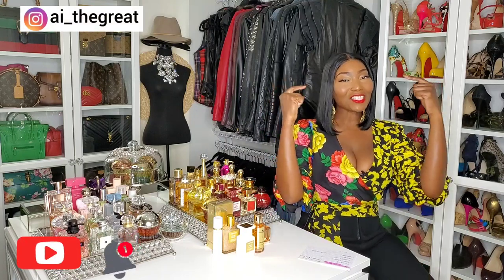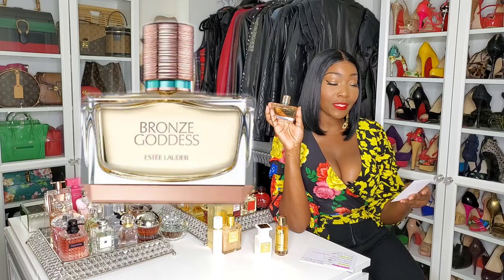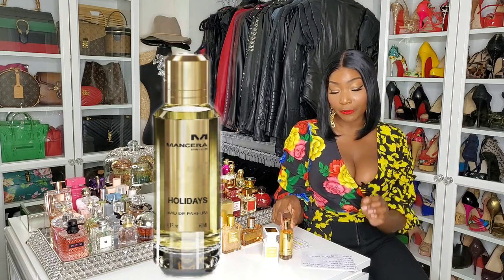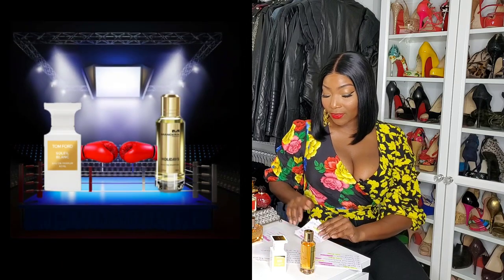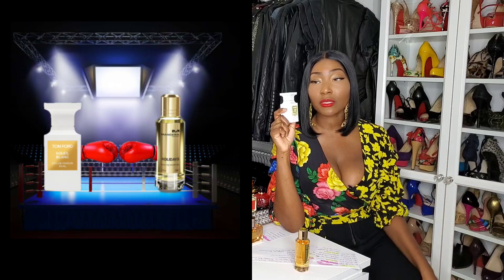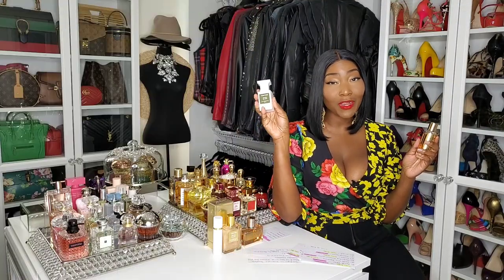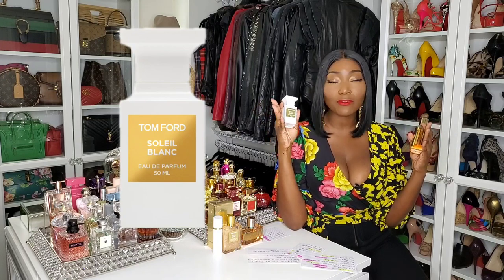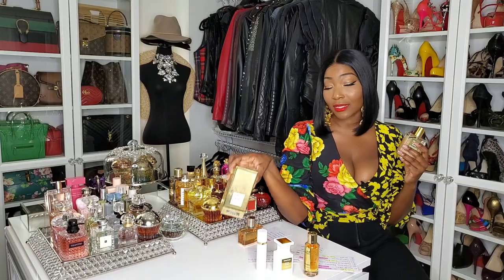TOM FORD SOLEIL BLANC|MANCERA HOLIDAYS COMPARISON VIDEO|SUMMER IN A BOTTLE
Hey guys! just wanted to have a little friendly competition between two of my favorite summer scents. Tom Ford Soleil blanc and Mancera Holidays!
Both of these fragrances are winners in my book! However let's compare the tow to see if both are necessary in your collection.